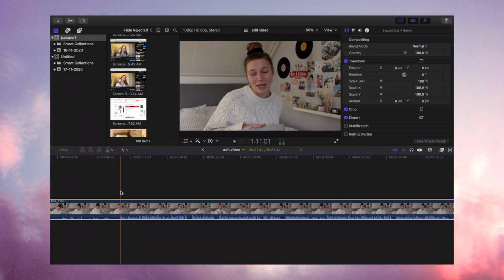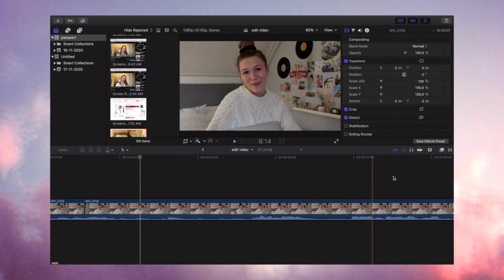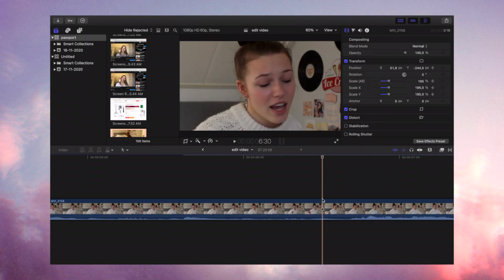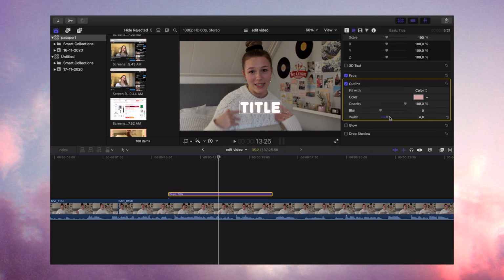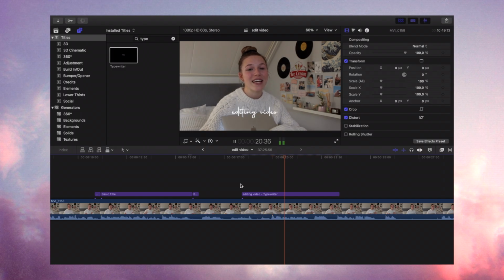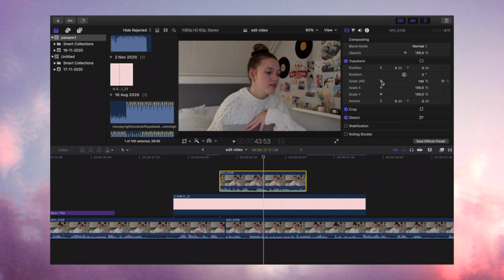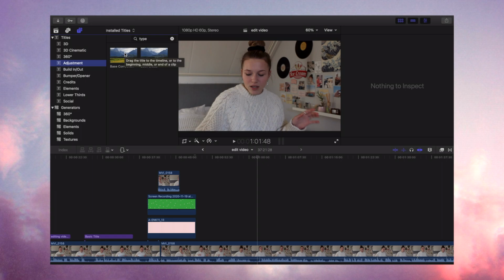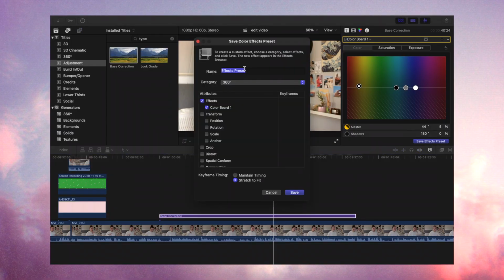how to edit like a pro with final cut pro *also for beginners*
in this video i'm gonna show you how to edit like a pro with final cut pro! if you're just a beginner then this video is also for you :) i explain how to do simple thing like how to cut, the easy keys to use, but i also show you how to work with green screens, cute effects and color grading! i show you what i do and how i do it so you understand how to do it yourself! i'm spilling all my editing secrets here and just showing you how i edit my videos so take notes!

✩ Q & A ✩
the Canon EOS 700D + the Rode Videomic Go
I use Final Cut Pro X to edit them and I use photoshop and Lightroom for the thumbnails